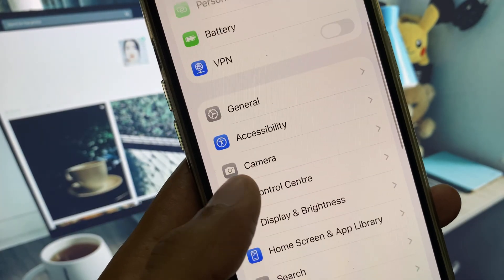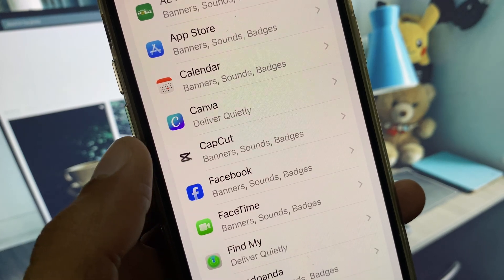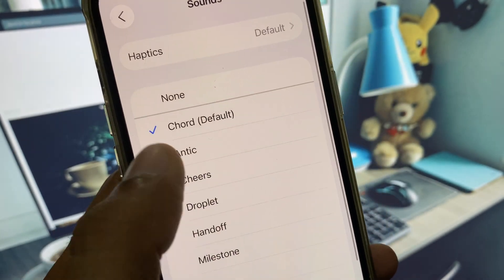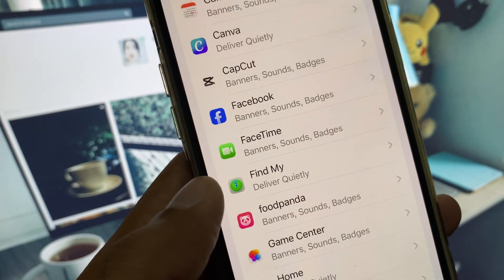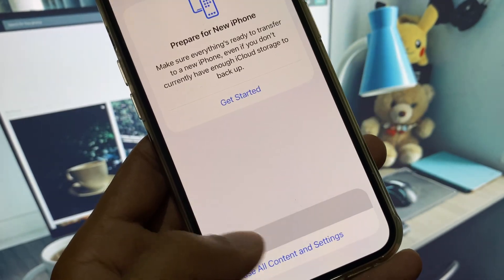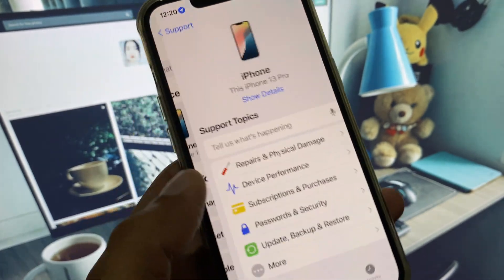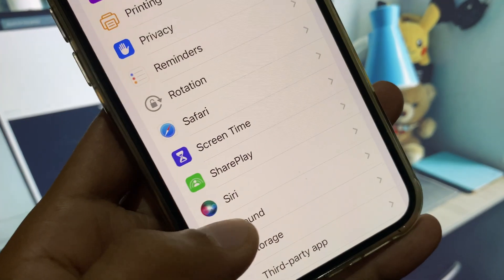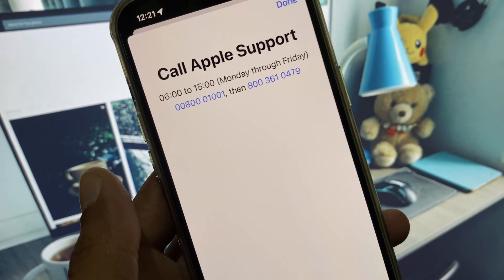How to Fix Notifications Sound Not Working after iOS 26 Update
🔕 Are you missing important calls, texts, or app alerts because your **notification sound isn’t working** after updating to iOS 26?

In this video, **UnlockiOS Tech** will walk you through **proven fixes** to restore **notification sounds** on iPhones running iOS 26.

✅ This guide works for all iPhones:
iPhone 7, 8, X, XR, XS, 11, 12, 13, 14, 15, 16

🔧 In this video:
• Fix iPhone silent notification bug iOS 26
• Restore sound for apps like WhatsApp, Messages, Gmail
• Check Silent Mode, Focus Modes, and Volume settings
• iOS 26 software glitch solutions

🔔 If your iPhone is completely silent for alerts – this is the fix you need!